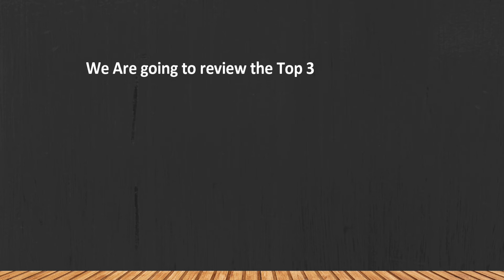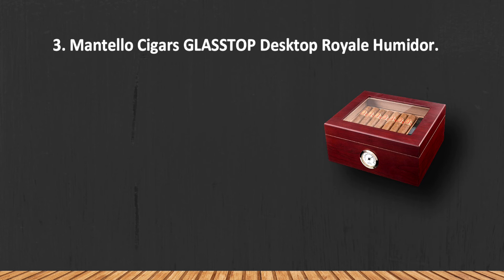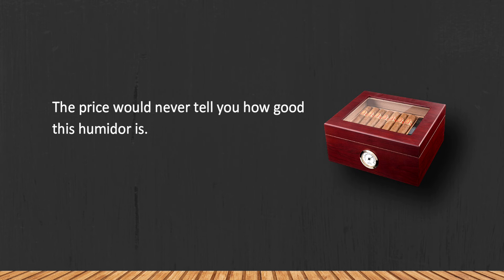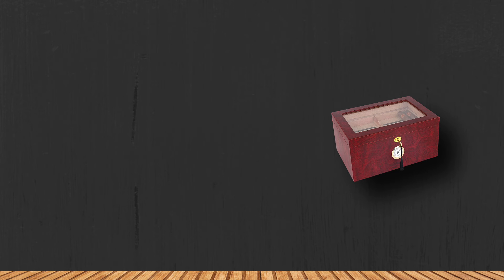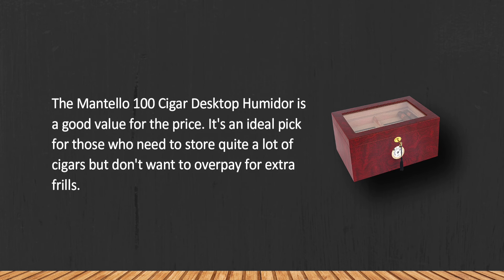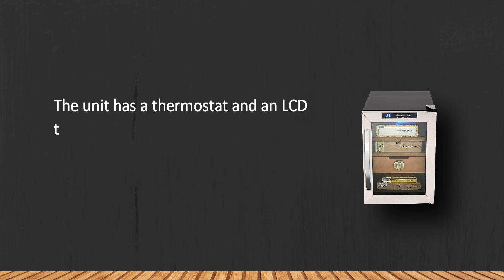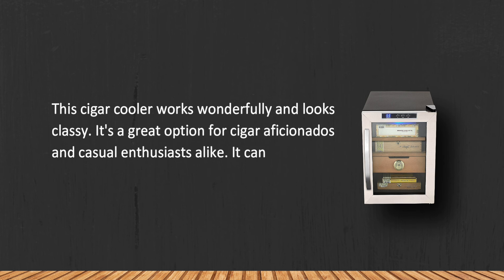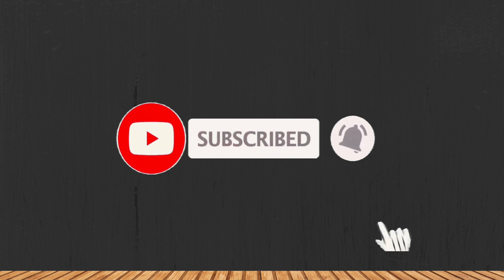Best Humidors in 2023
Best Humidors

1. Whynter CHC-120S 250 Cigar Stainless Steel Humidor.

2. Mantello Cigars 100 Cigar Glasstop Desktop Humidor.

3. Mantello Cigars GLASSTOP Desktop Royale Humidor.